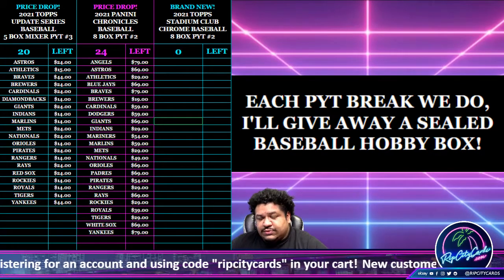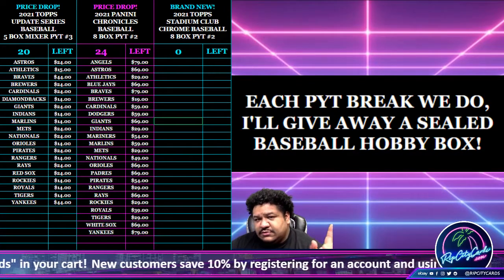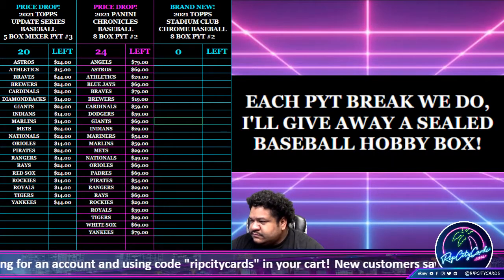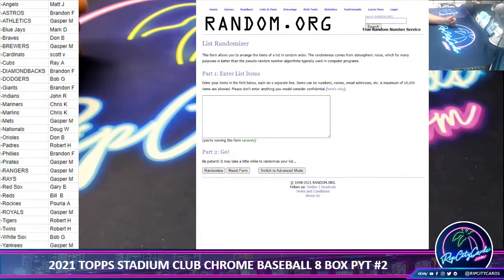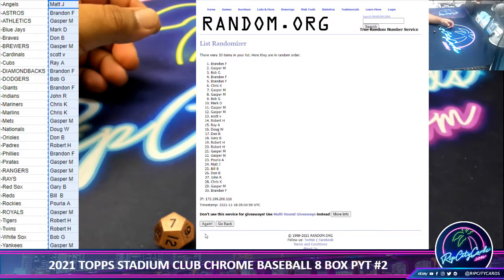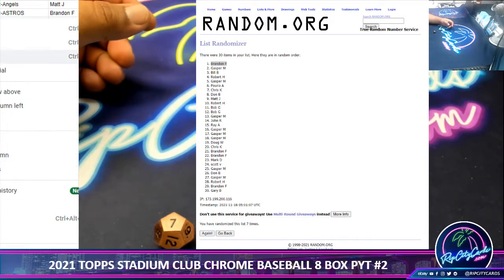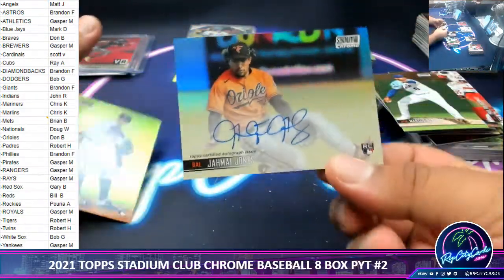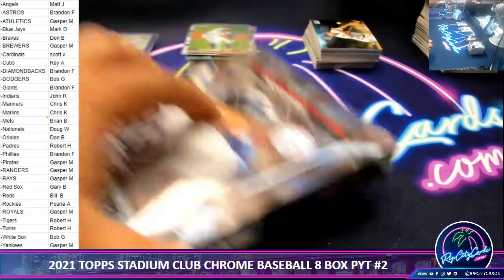2021 TOPPS STADIUM CLUB CHROME BASEBALL 8 BOX PYT #2